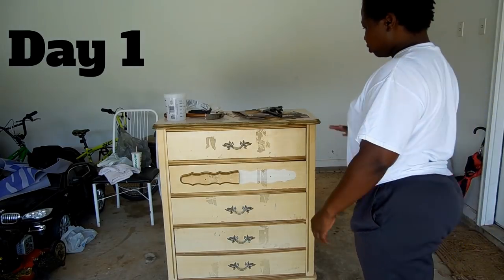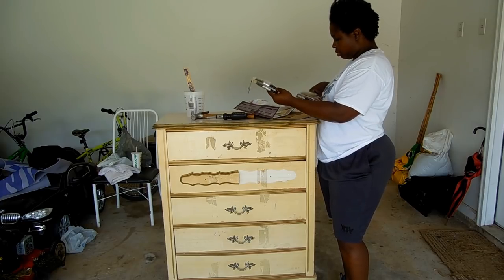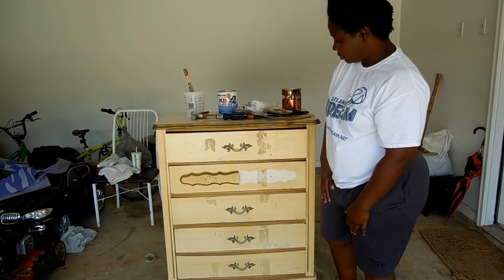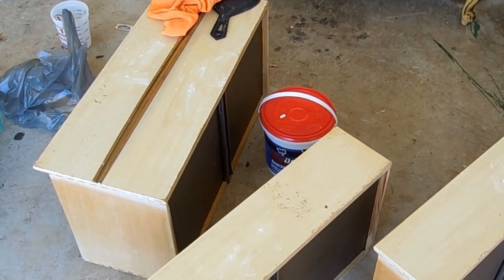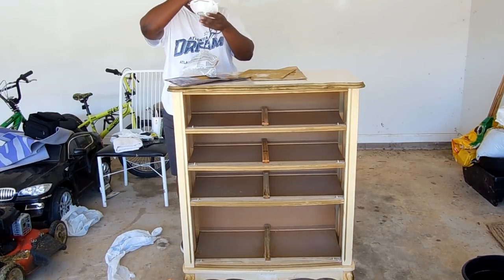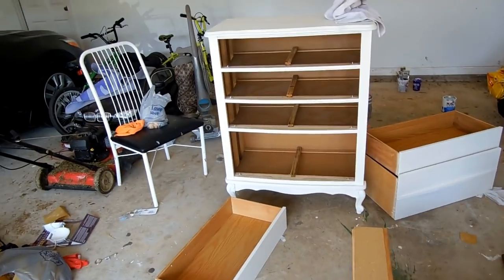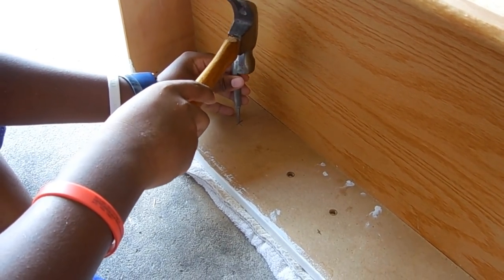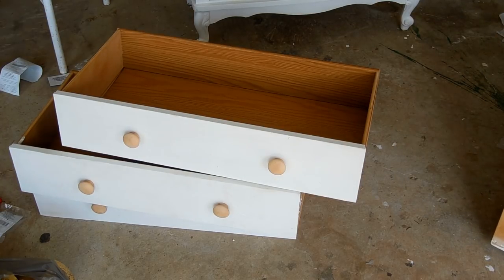Refinishing an Old Dresser!